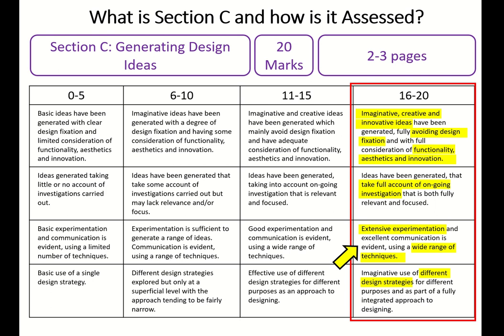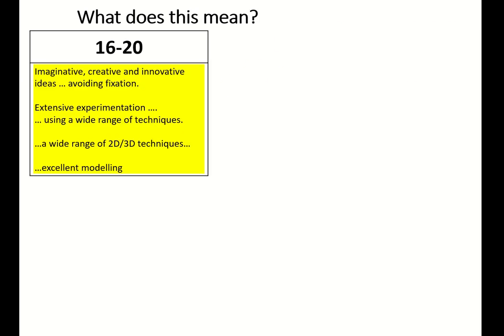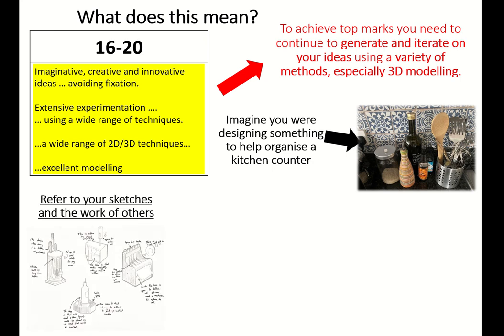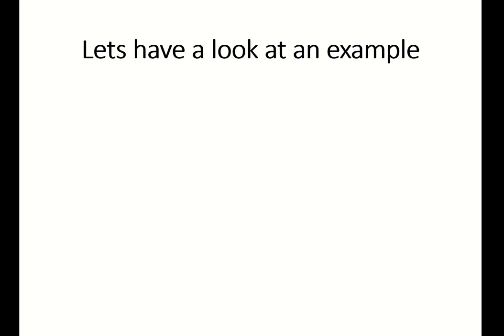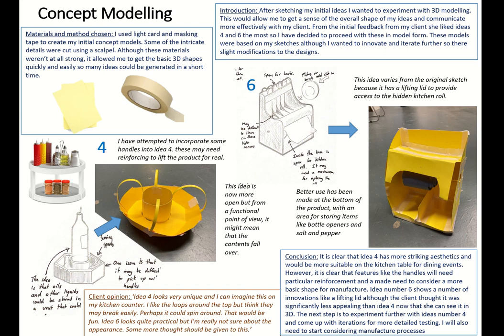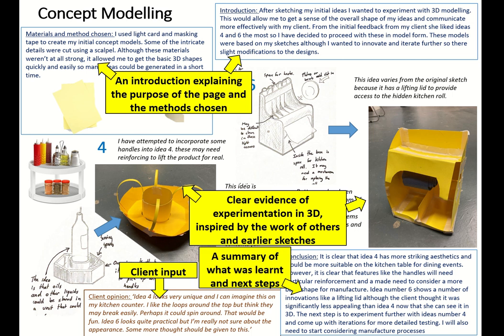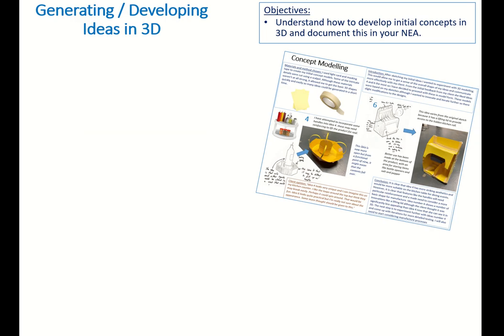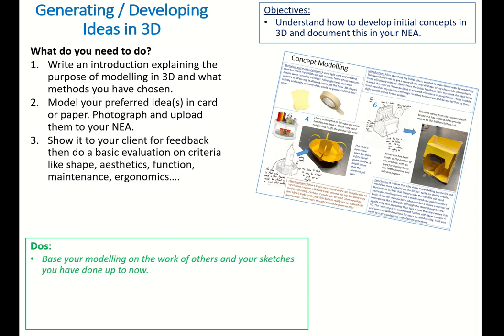Generating Ideas in 3D Introduction to Section D Tutorial 2023 24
A short tutorial to explain how to generate ideas in 3D as part of your product design NEA